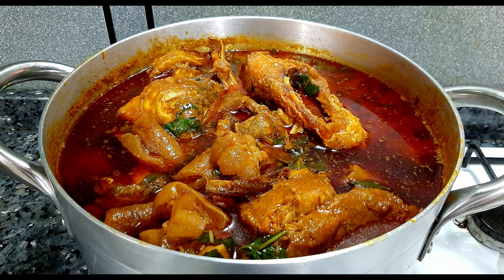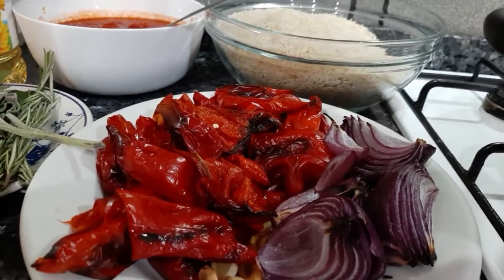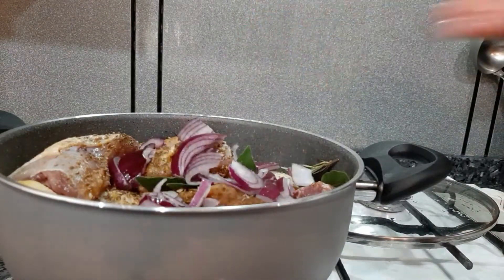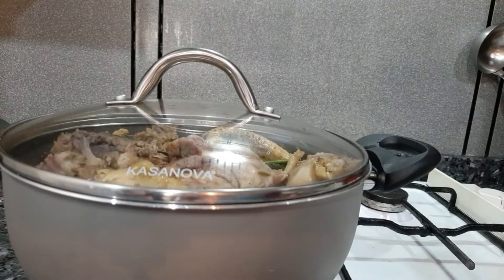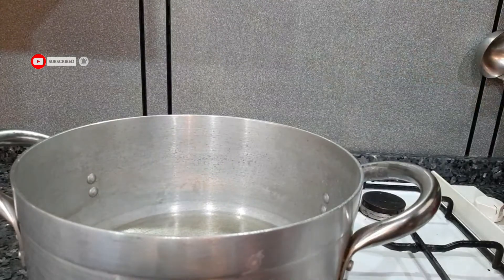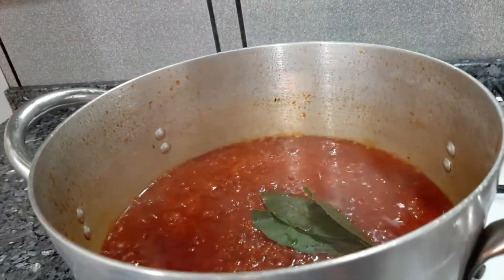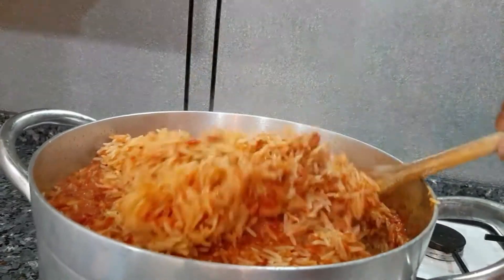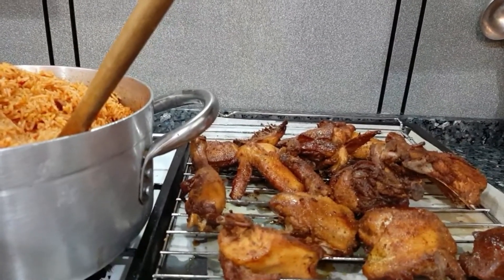HOW TO MAKE NIGERIAN BEST JOLLOF RICE AND CHICKEN RECIPE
welcome back to my channel 😀 in today's video I'm showing how to make best jollof rice and chicken that can last you a week in the fridge without a funny taste,  chicken this other videos, you might like them